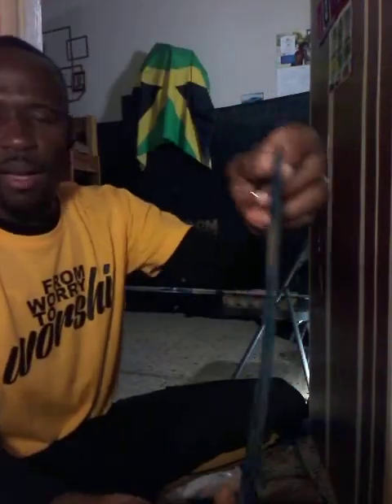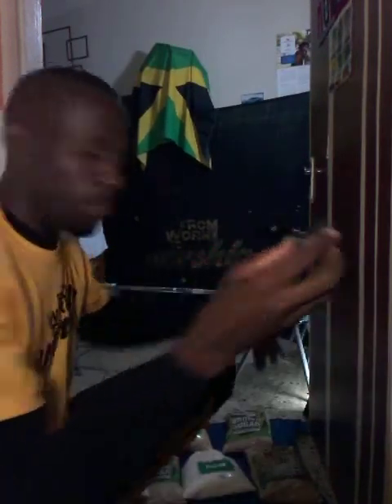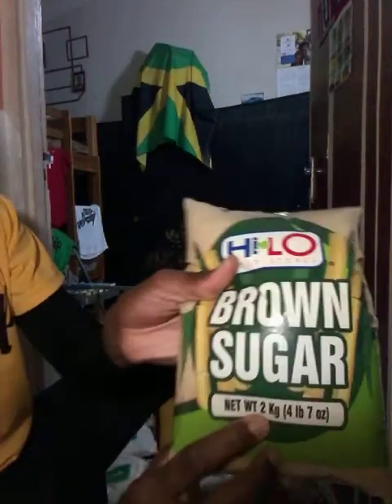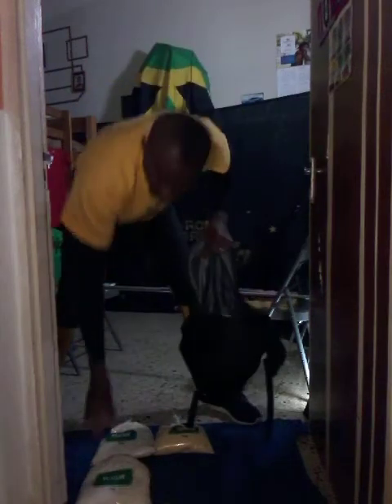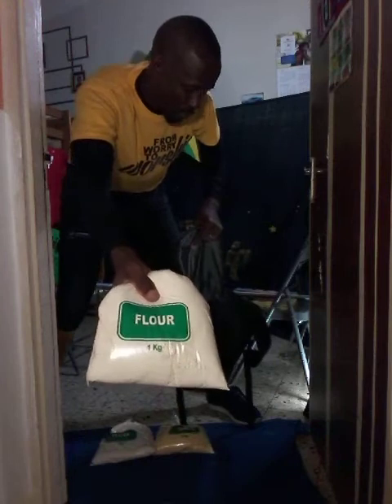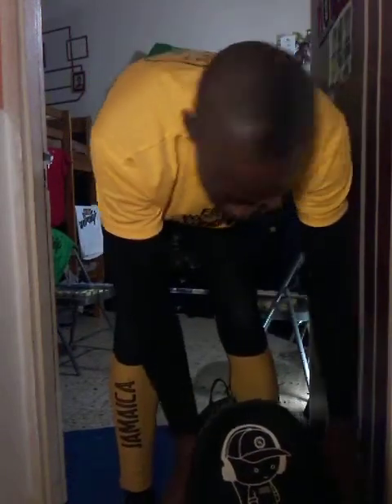F5rce OCR Challenge 2020 Door get-up 40-44 Peter Morrison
Male 40-44 Age group